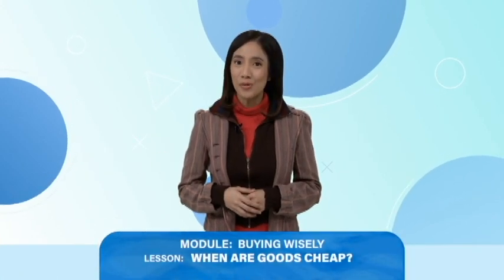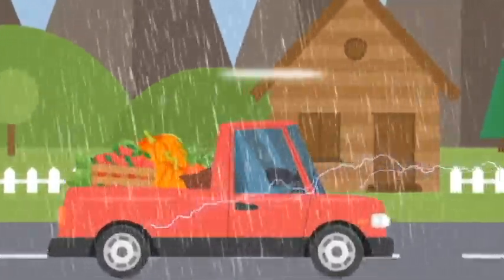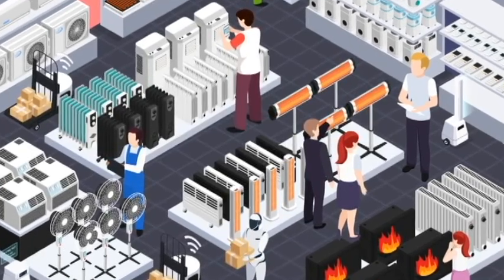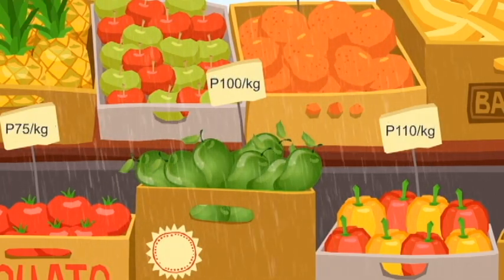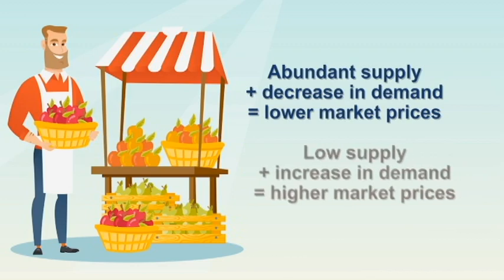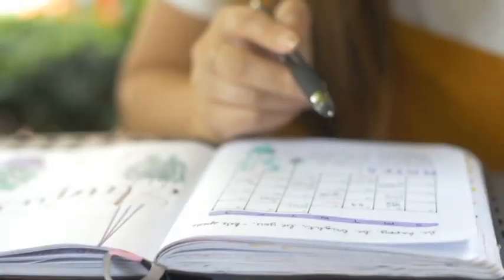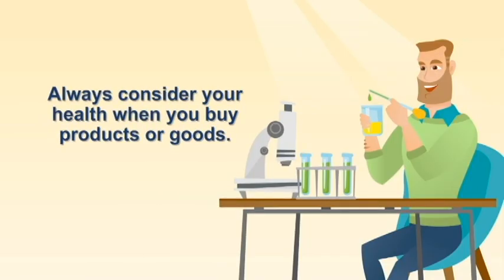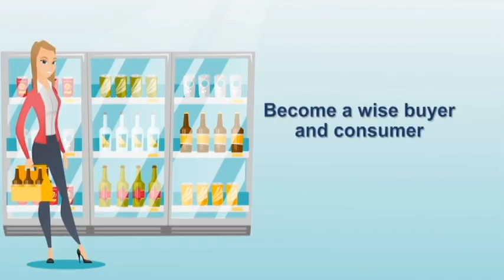BuyingWisely L2 01March2021